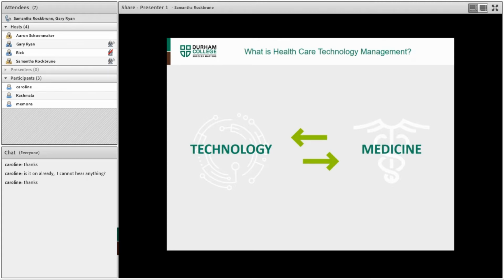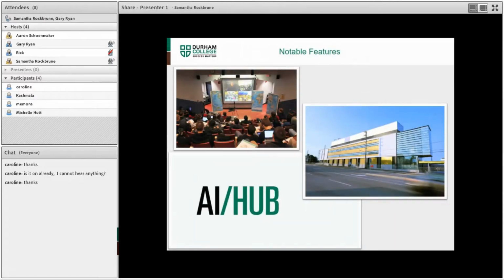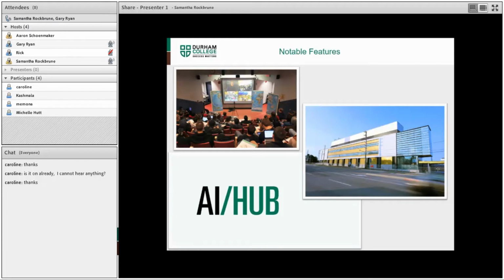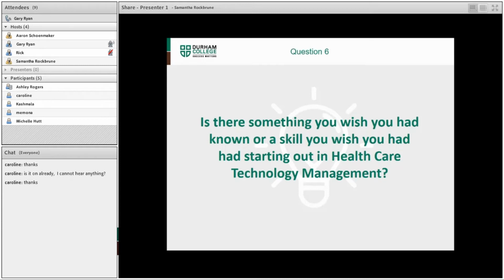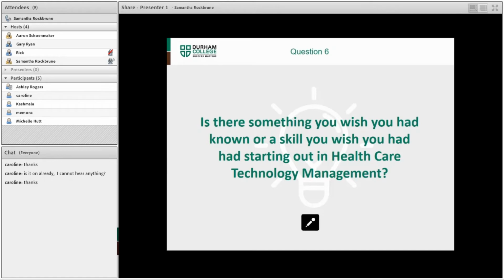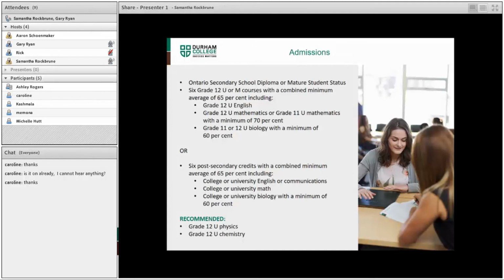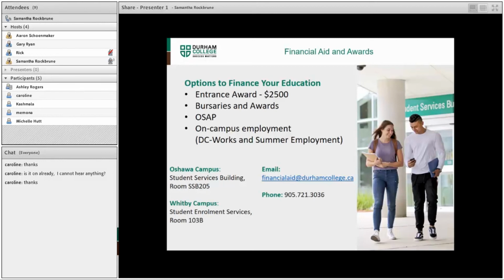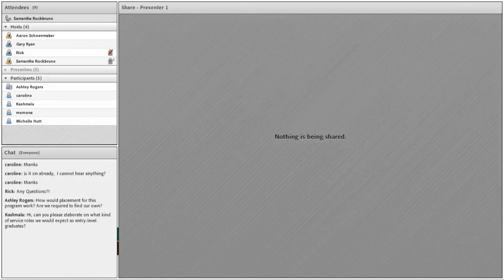Webinar #1: Health Care Technology Management – Honours Bachelor - Durham College